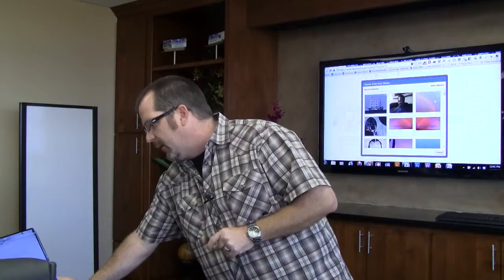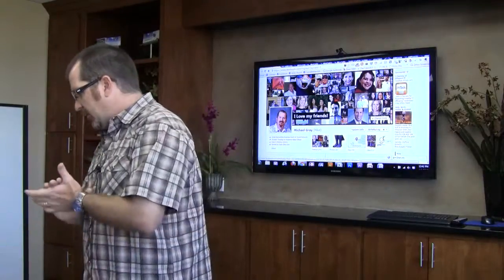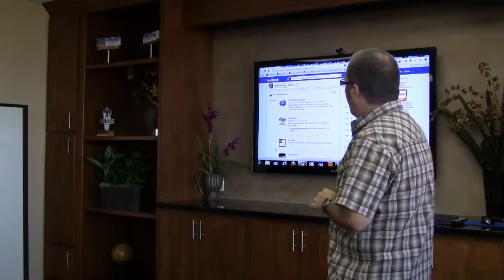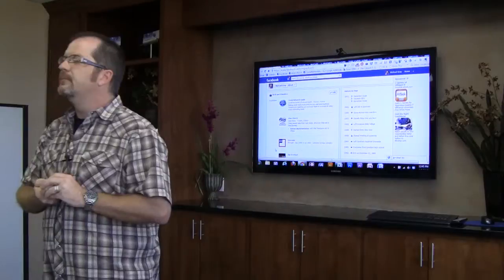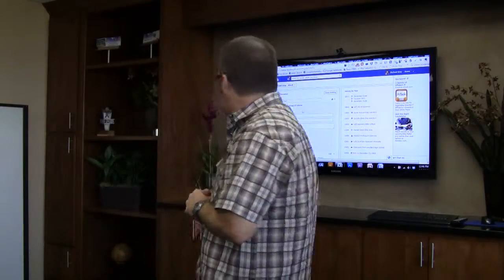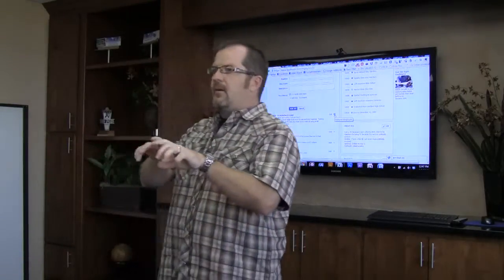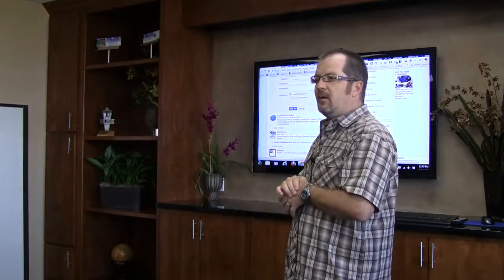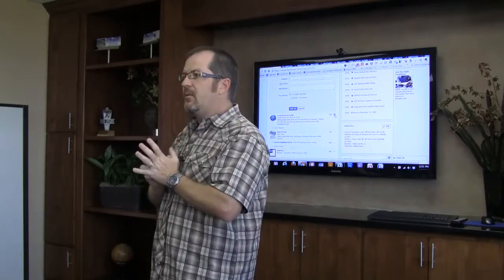Title(2/6)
Basics on a Facebook Profile. Facebook 101